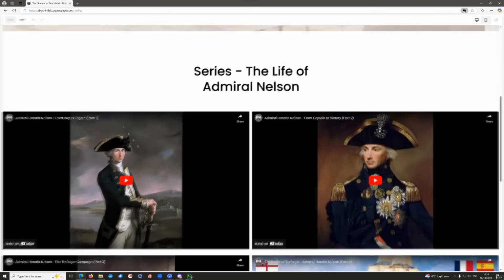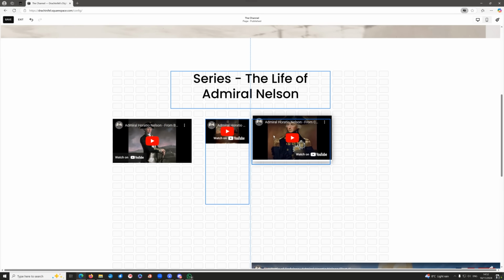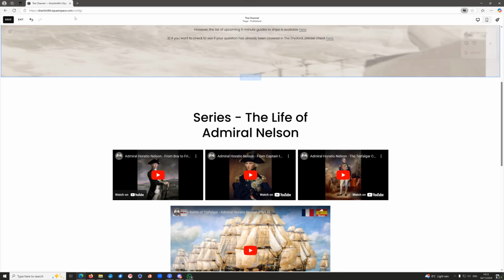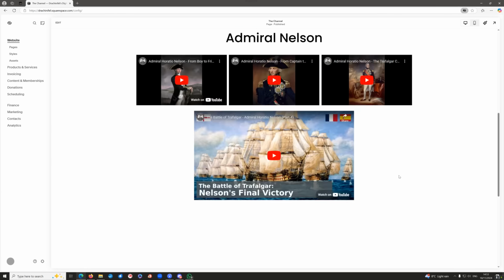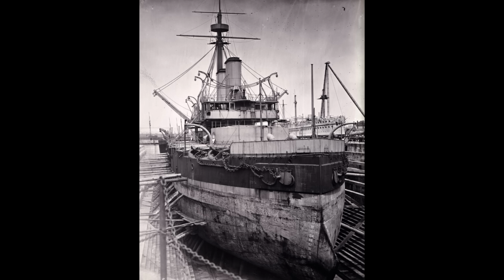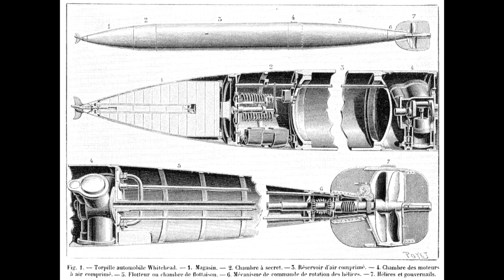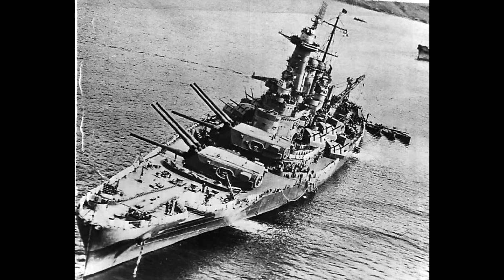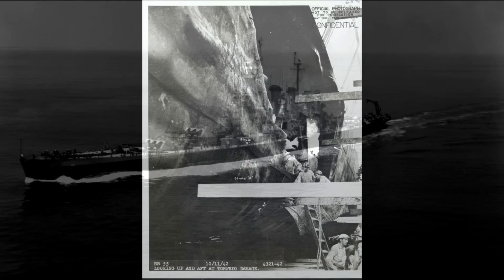Why did Battleships carry torpedoes?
Today we take a look at why battleships began to carry torpedoes in the first place, why they kept having them installed, and why they eventually stopped.

00:00:00 - Intro
00:01:55 - Battleships and torpedoes

'Legionnaire' by Scott Buckley - released under CC-BY 4.0.